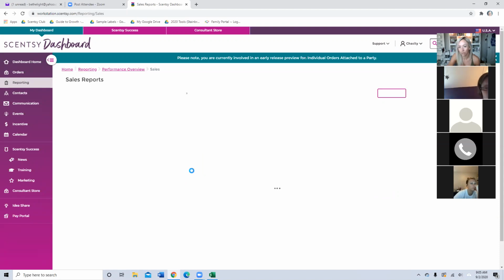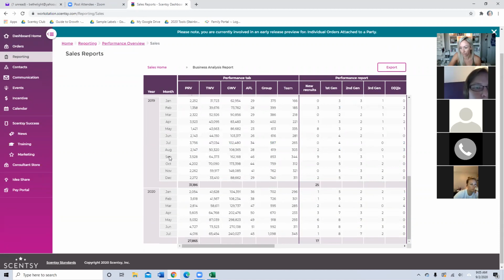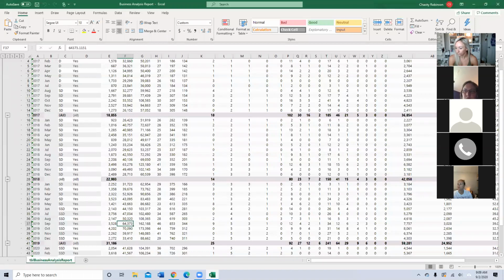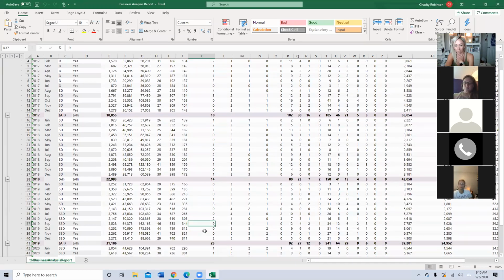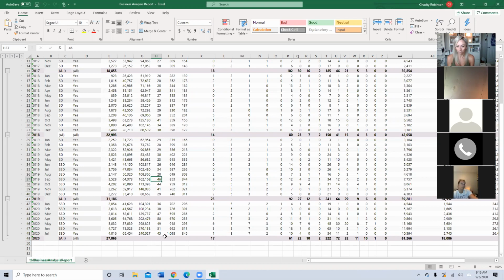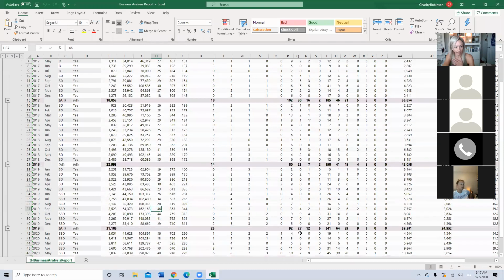Setting specific goals using your BAR report.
To shop or to join our amazing family of teams:
*Always choose an open party at checkout to ensure some BOMB goodies in the mail!*